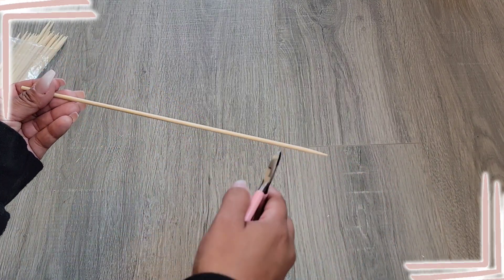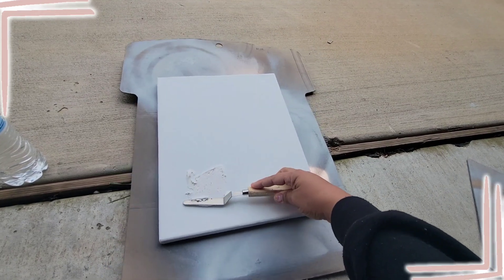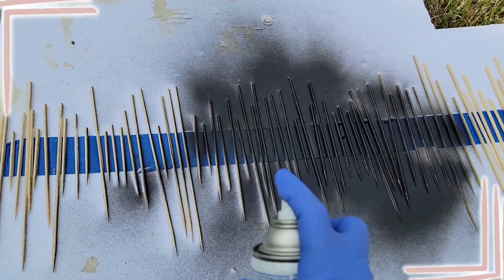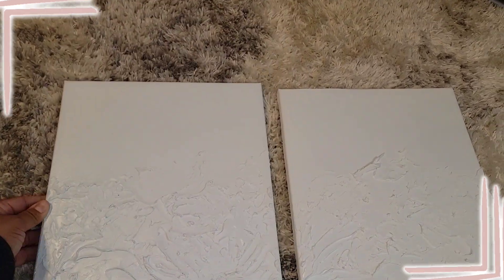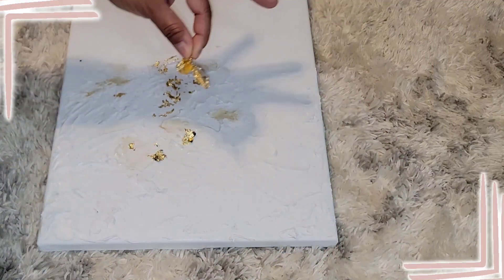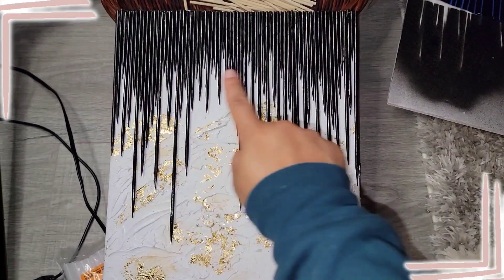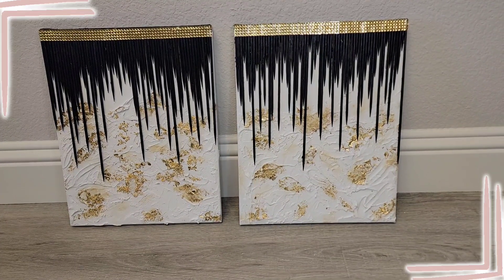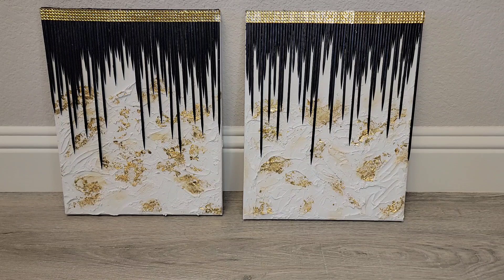DIY Art (Using Dollar Tree Products!)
I am obsessed with how the mix of Gothic and Elegant vibes came together for this piece :) The dollar tree is where I am getting most of my materials for these new decorations I'm making for the new house :) Make sure to subscribe so you don't miss any more of us decorating! More to come!🖤🤩🖤

Products Used:
-2 pack canvases from the Dollar Tree
-Skewers from Dollar Tree
-Modge Podge from Michaels but a smaller version can be found at the Dollar Tree
-Spackle
-Spackling tool from Dollar Tree
-hot glue sticks and hot glue gun
-gold flakes from Dollar Tree
-Black gloss spray paint
-Black Gloss Acrylic paint
-Brushes
-Gold gems from Dollar Tree
-Metallic Gold Acrylic paint

My Joom Blog:
1) Download the Joom app
2) Once open, click search "Reviews", and in the search bar in the review section, type my name "Tiffany". My profile face and page should pop up.
3) Click on the 3 drops across from my profile name and then click Follow :)

I upload a Joom product review everyday :)

We are very proud of the companies we work with! Cruelty free, affordable and great products!

💖💖Style and clothing that helps you express yourself, code: TiandNi

💖💖💖💖💖Those gorgeous glitters and that magic liner liquid that can turn any loose eyeshadow into an eyeliner that I love by Styl (Strobe) Cosmetics, code: tinis

💖💖💖💖💖💖💖Want to get in on the action of that Simple Glam Girls Palette that I keep talking about! lol Come check out that and their other palettes and use code: TiNi20 at checkout to save some money :)

Let's Be Friends:
                   - tiandnidiy
                   - tiandnibeauty